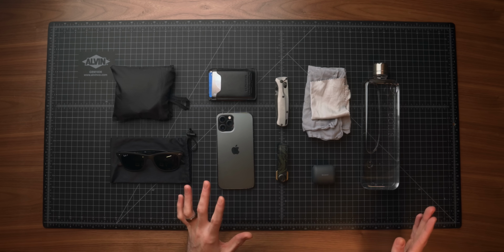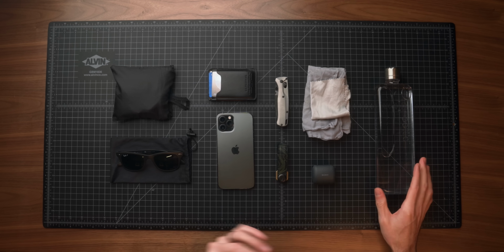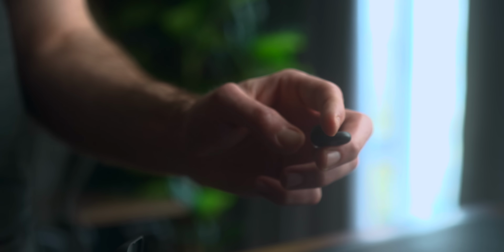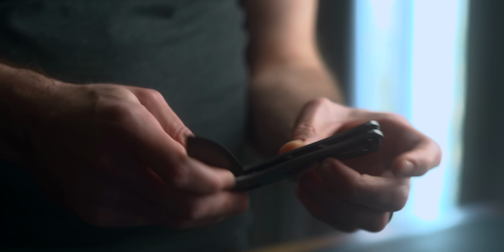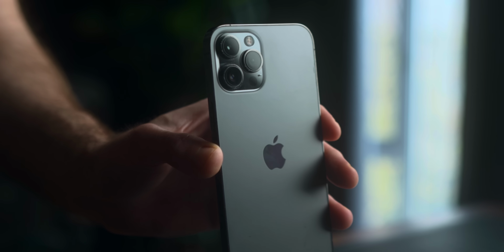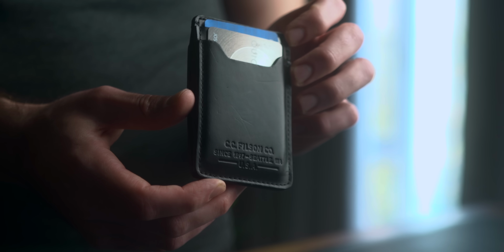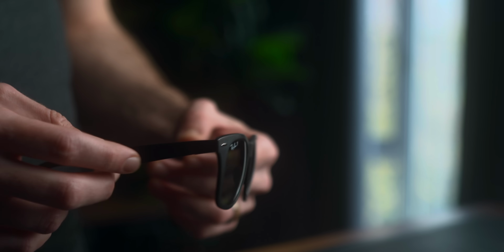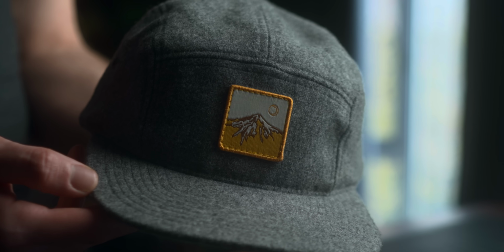Minimalist EDC | Spring 2022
In this week's video I'm sharing my Every Day Carry setup for Spring 2022.
(Items Mentioned Below)

#2: if the order amount is $500 or more, then use "joshfenn2" to get $50 OFF
Discount only valid through April 22nd-28th!

Items Mentioned:
Water Bottle
Reusable Bag
Sunglass Pouch
Hat: (Not available online)

Chapters:
0:00 Intro
0:14 Water Bottle
1:57 Headphones
4:15 Handkerchief
4:50 Knife
5:33 Key Organizer
6:44 Phone
7:48 Wallet
8:54 Reusable Bag
10:05 Sunglasses
11:01 Watch
11:42 Hat
12:32 (SPONSOR) Flexispot
14:37 Final Thoughts

MAILING ADDRESS:
Josh Fenn
2017 NW Vaughn St # 29085